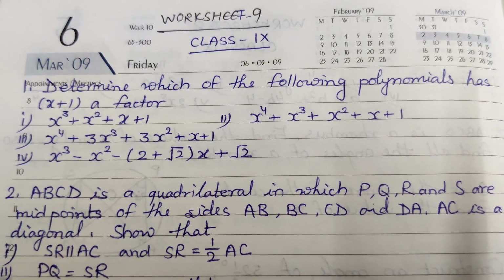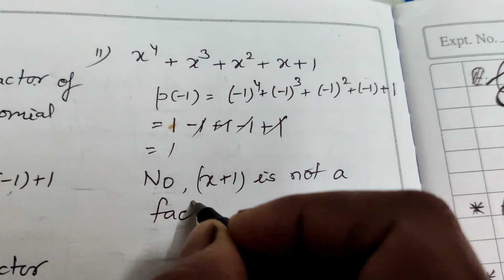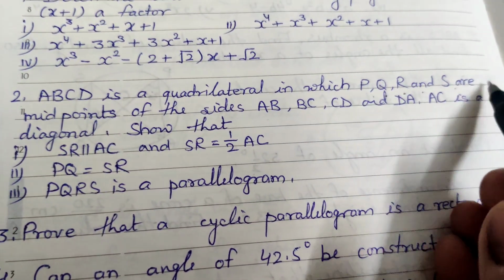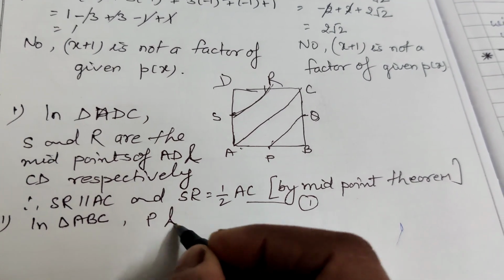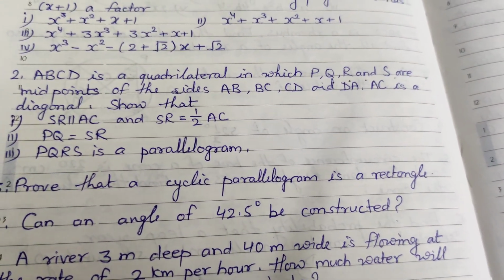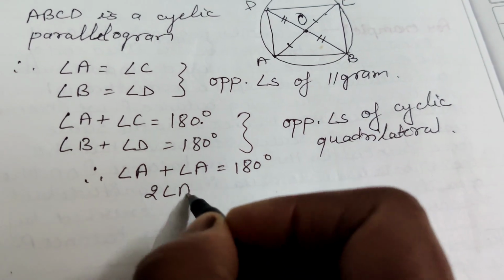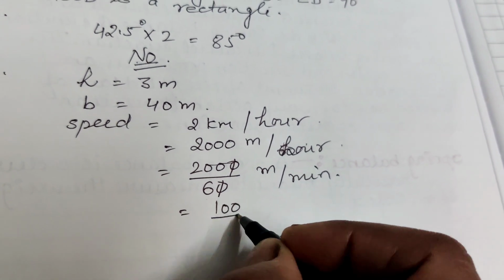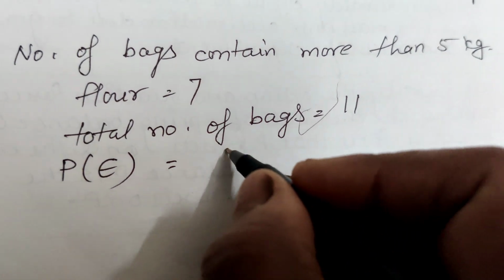Revision worksheet 9 for class 9 maths | Term II exams - 2022 | Important questions of each chapter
@Maths Cluster
Revision worksheet with answers
Class 9 maths CBSE board
Term II Exams 2022
Important questions of each chapter of class 9 maths syllabus
Polynomials, Quadrilateral, Circles, Construction, Volume and surface area, Probability